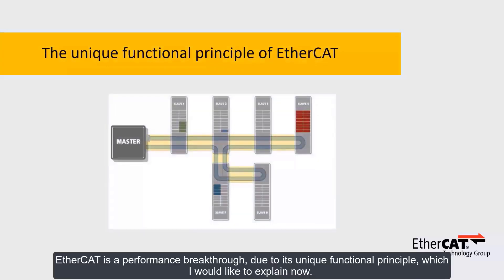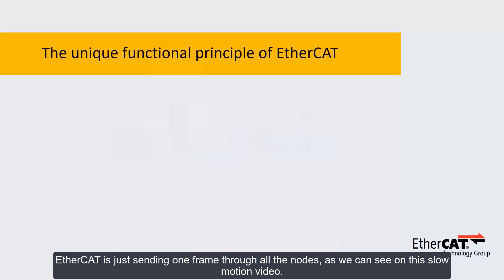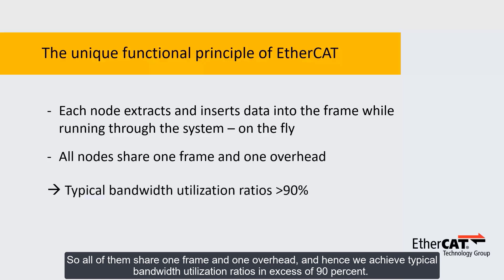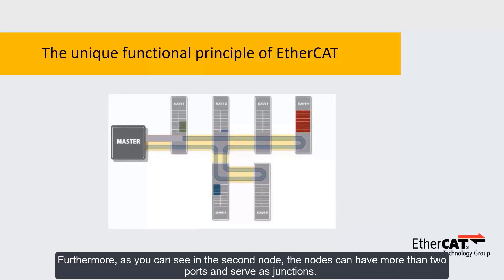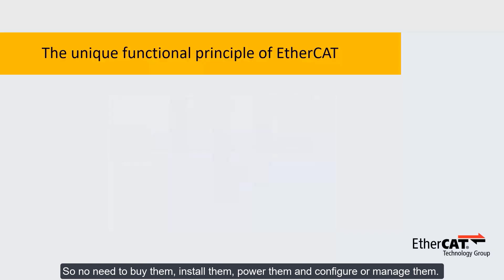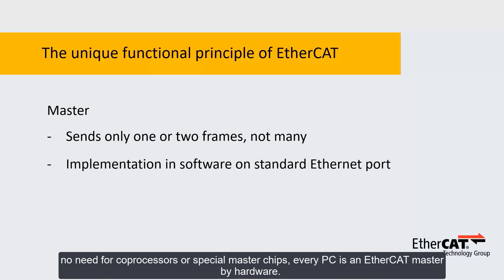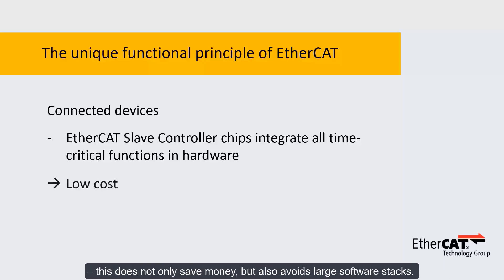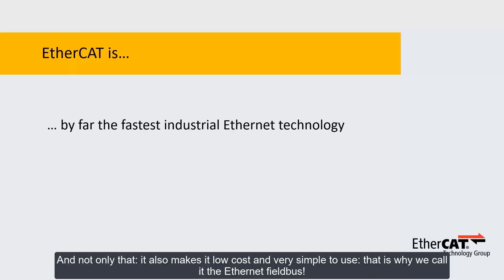EtherCAT Functional Principle - in 2 minutes (subtitles)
EtherCAT, is a performance breakthrough, due to its unique functional principle, which we would like to explain in this short video.